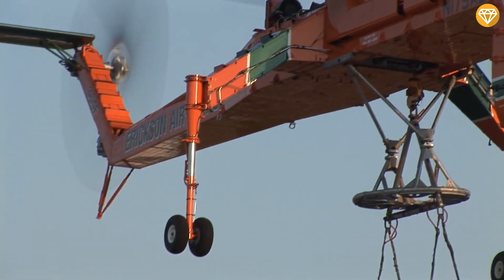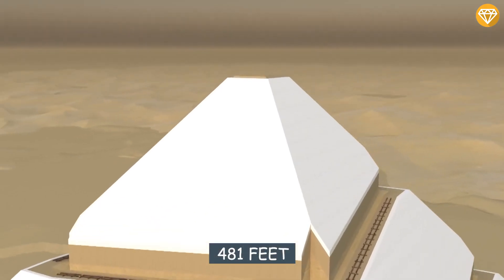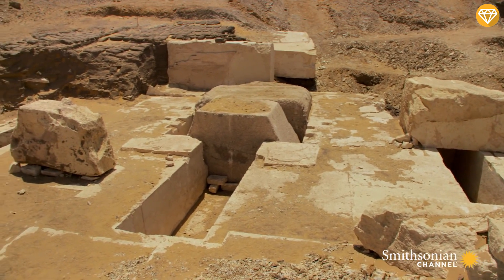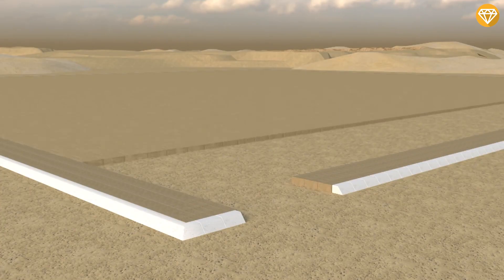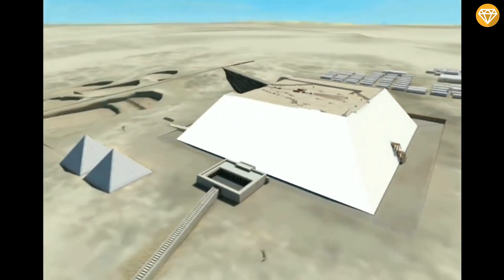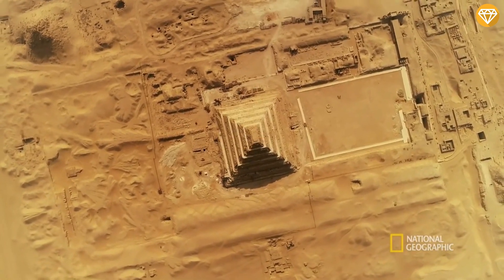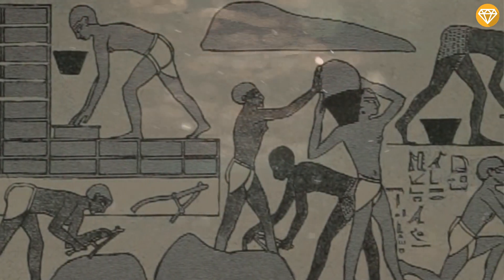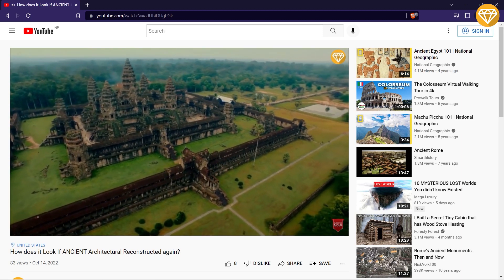How Much Would It Cost to Build THE GREAT PYRAMID Today?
Even with cranes, helicopters, tractors and trucks at our disposal, it would be tough to construct the Great Pyramid of Giza today. Its construction 4,500 years ago is so astounding in some people's eyes that they invoke mystical or even alien involvement. But the current theory of the building of the Great Pyramid — the notion that it was assembled from the inside out, via a spiraling internal ramp — is probably still the best construction plan.

Interestingly, The Earth Pyramid Project is raising funds to erect a pyramidal structure in an as-yet-undecided location, built of stones quarried all around the world. It will contain a time capsule, to be opened 1,000 years from now.

Timestamps :
0:00 HOW MUCH WOULD IT COST TO BUILD THE GREAT PYRAMID TODAY?
0:59 Blueprint to build Pyramid
4:24 Differences between pyramid-building now and then
6:13 Conspiracy Theories regarding the pyramid's construction techniques